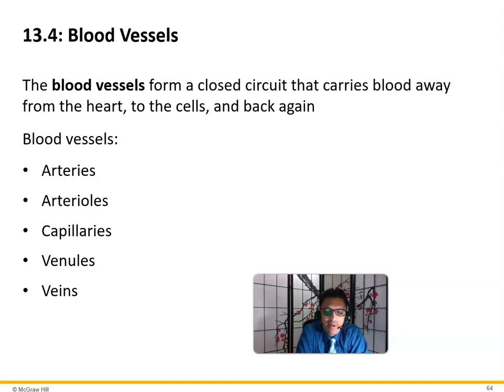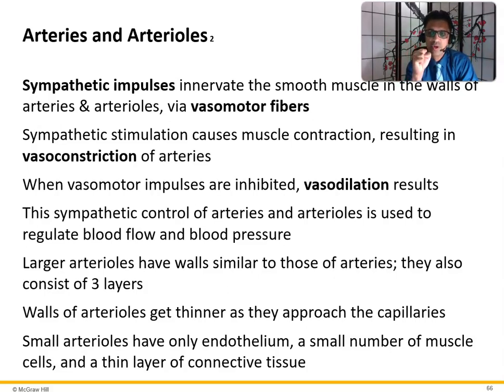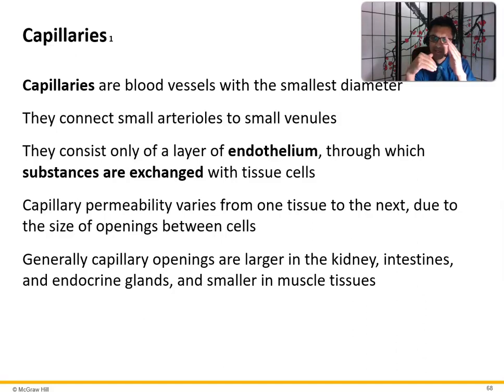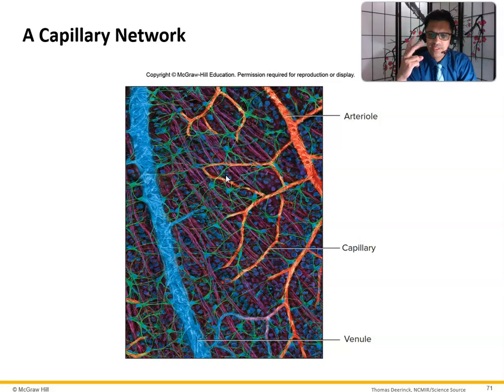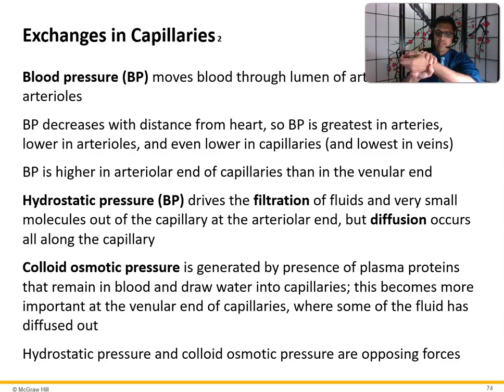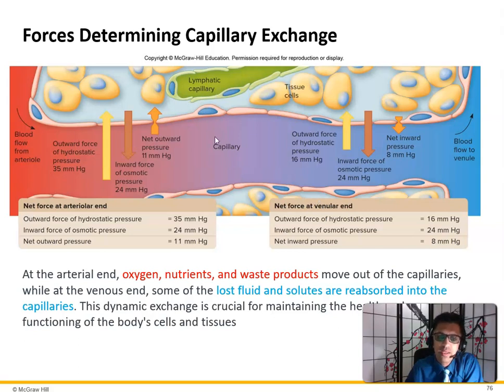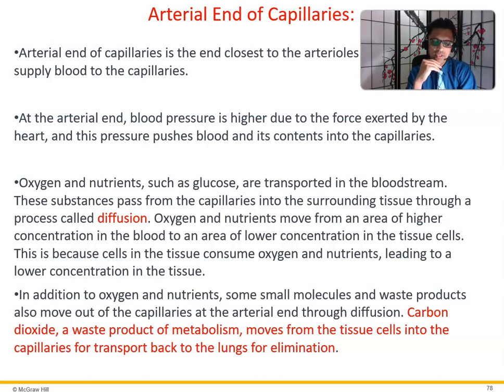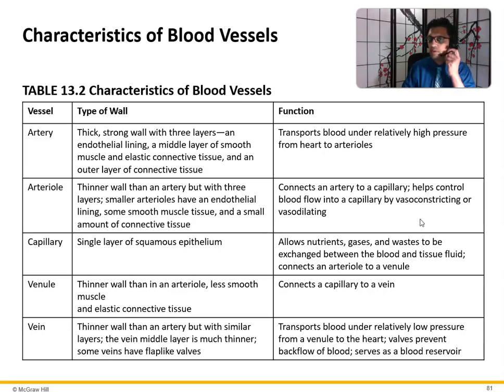Ch 13 Blood Vessels Artery vs Veins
This lecture will focus on the difference between arteries and veins and how they influence blood pressure.